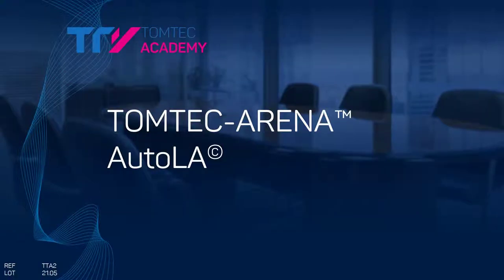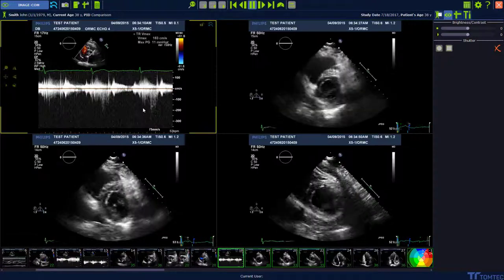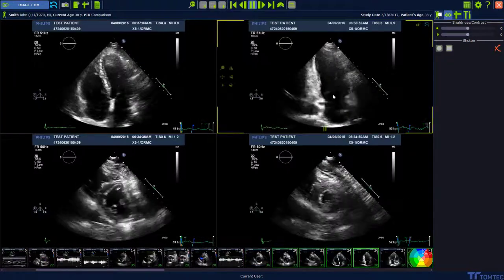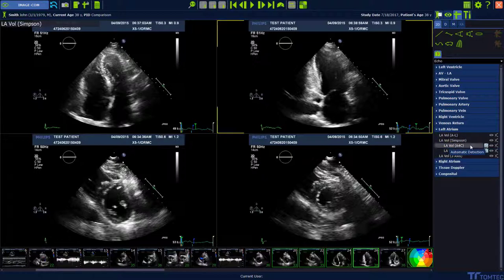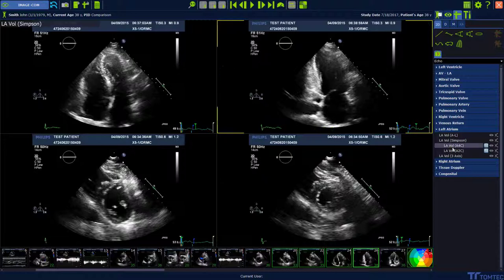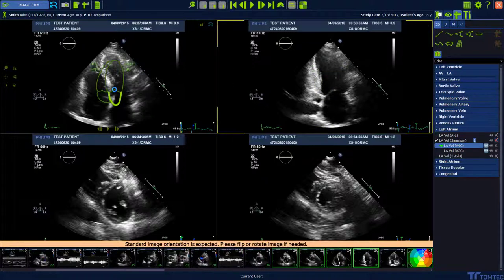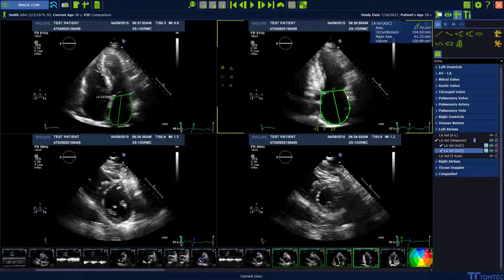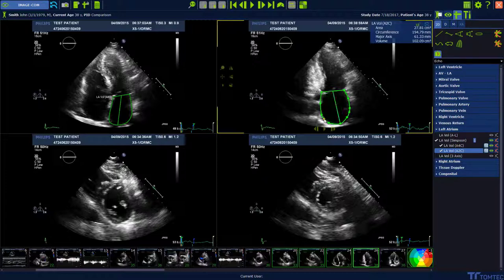AutoLA Video Tutorial